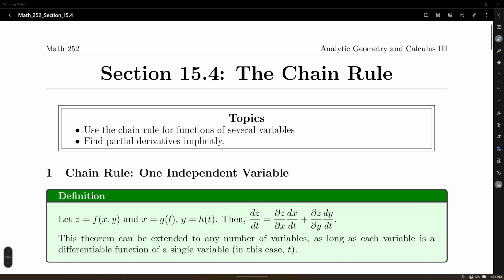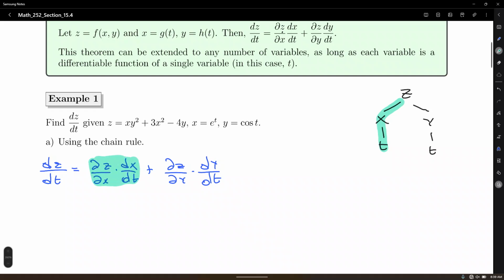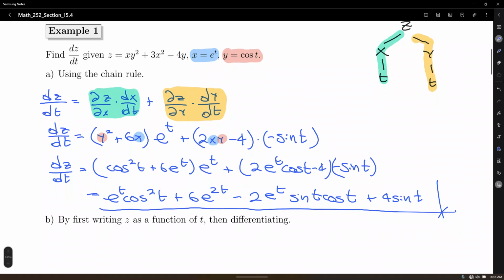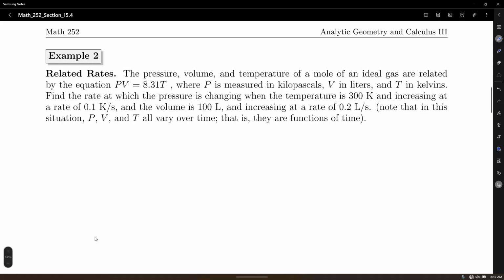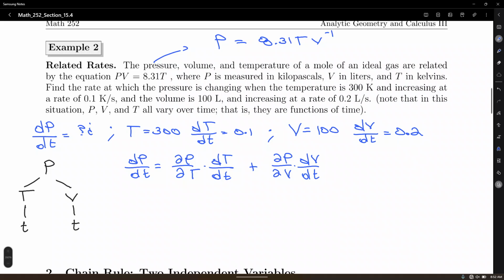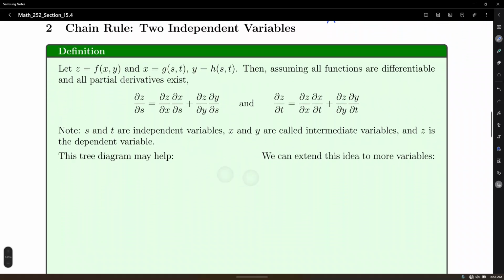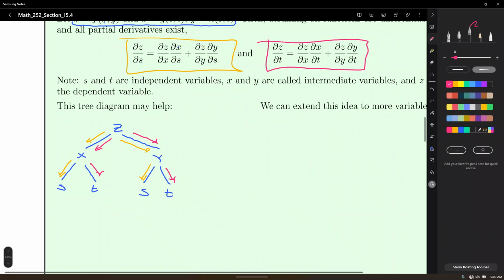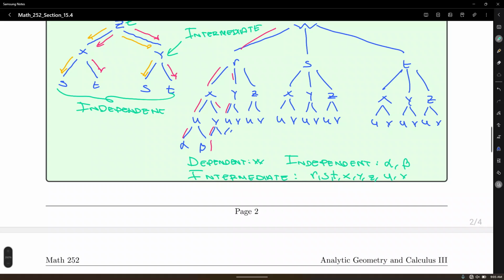Math 252 Section 15.4: The Chain Rule pt. 1 (Summer 2024)